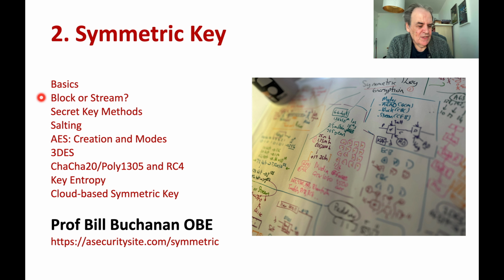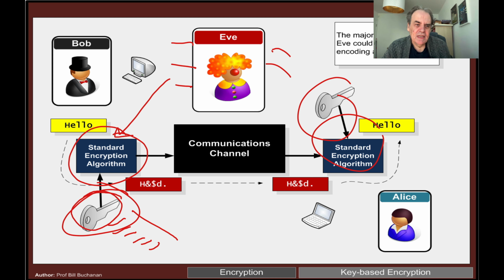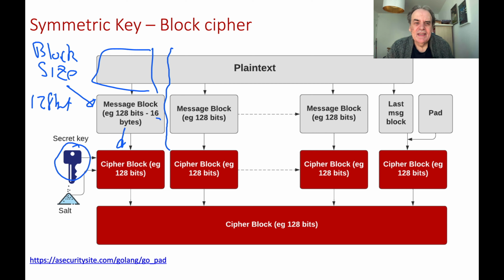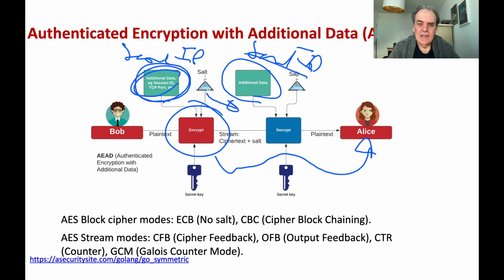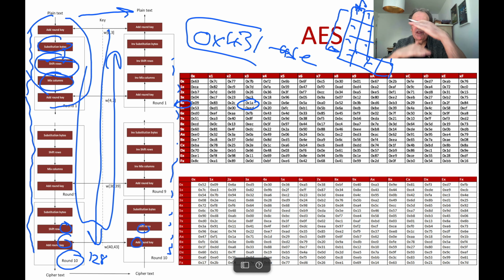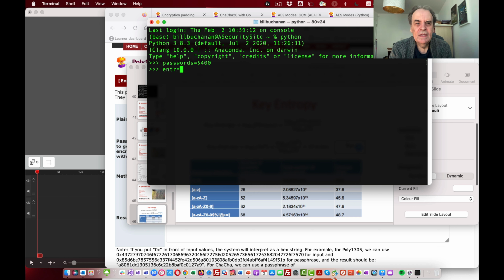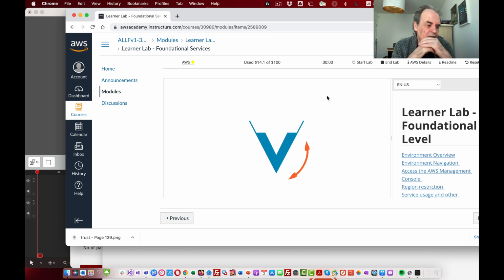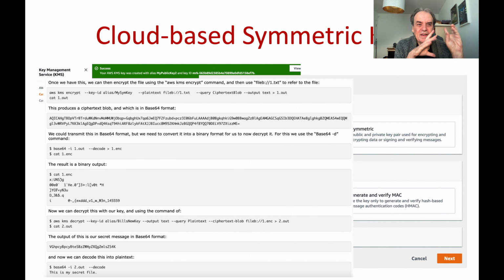2. Applied Cryptography and Trust: Symmetric Key (CSN11131)